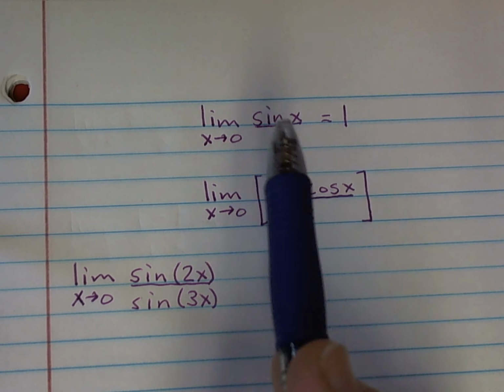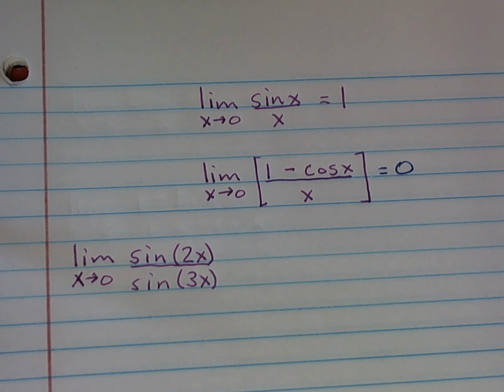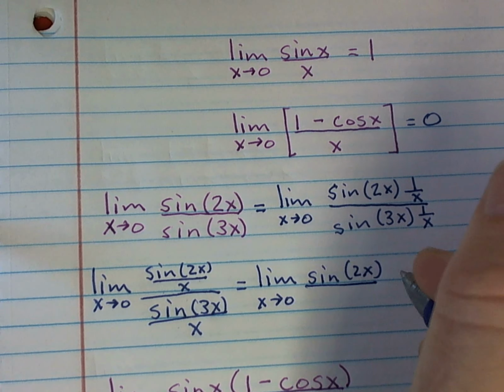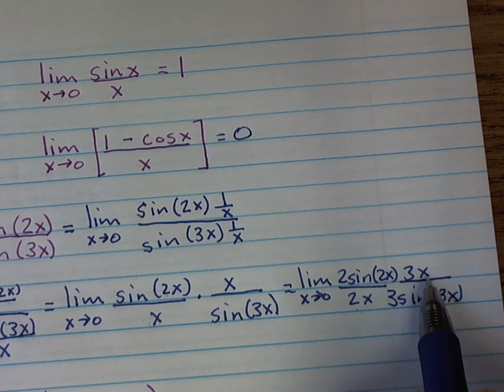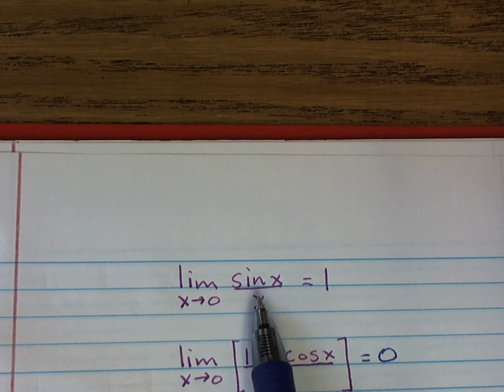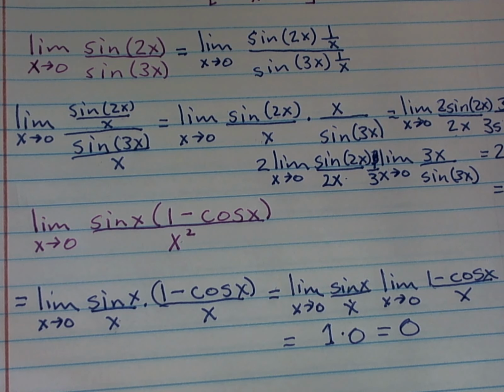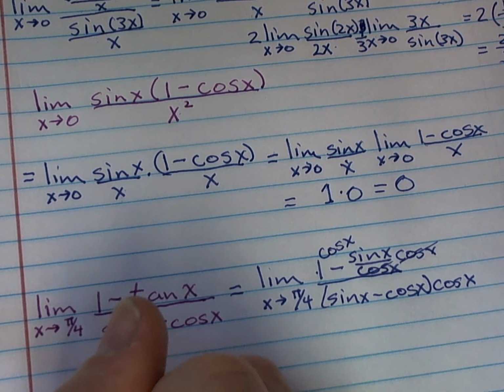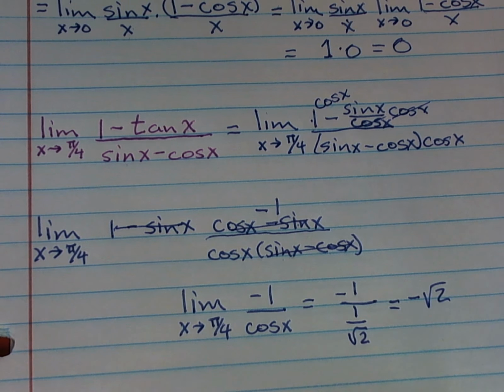Trig Limits Examples